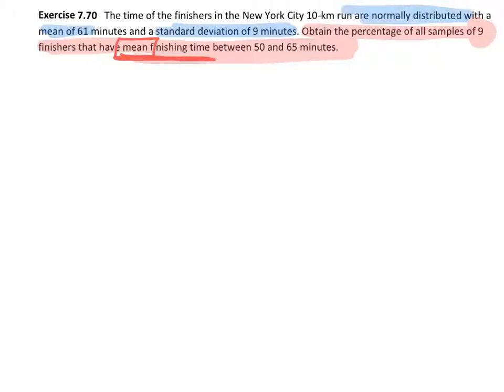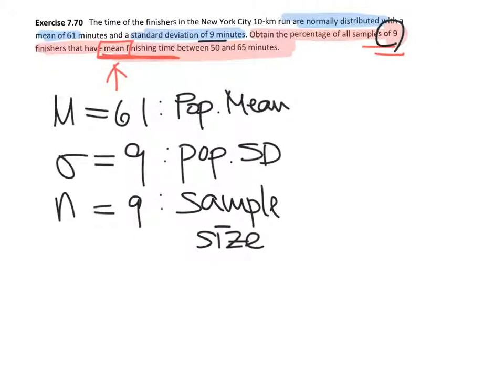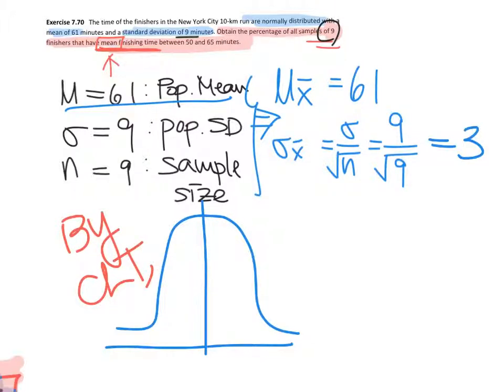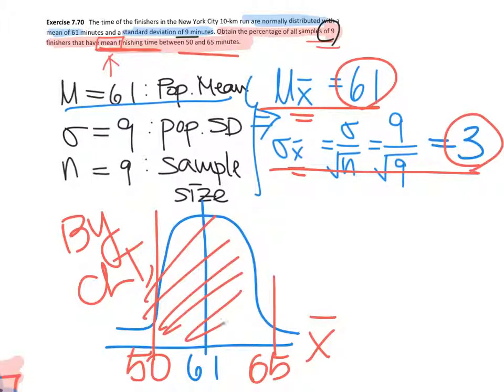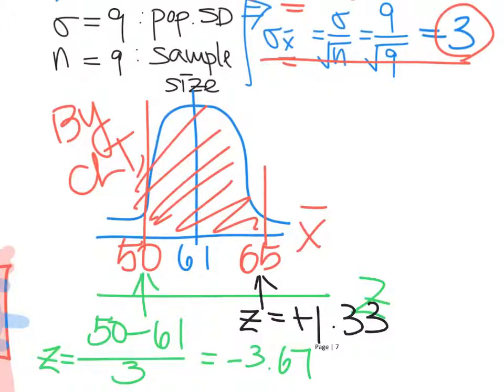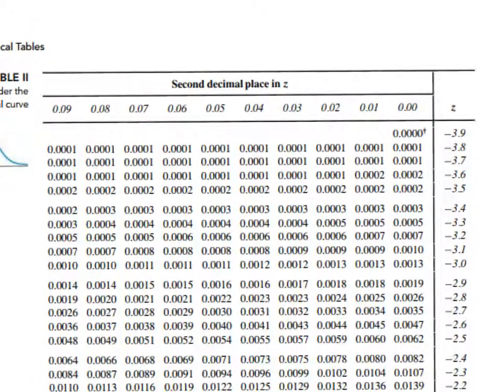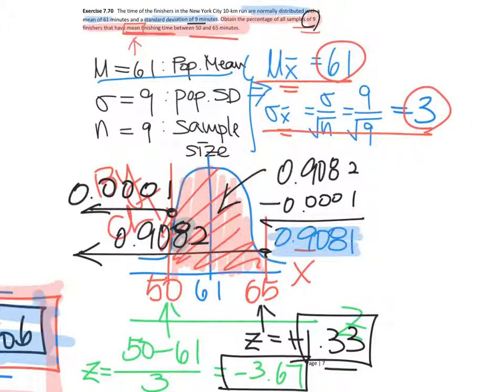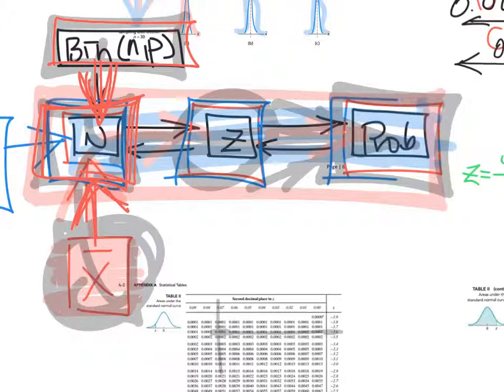UAFS Uhm STAT2503 Chapter 7 Ex 7.70